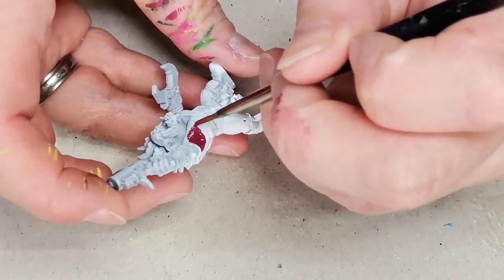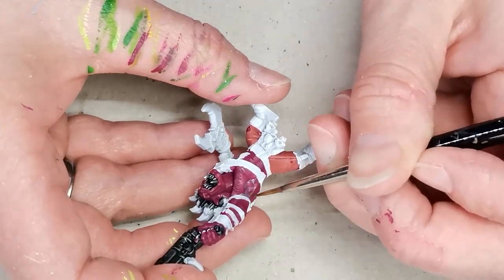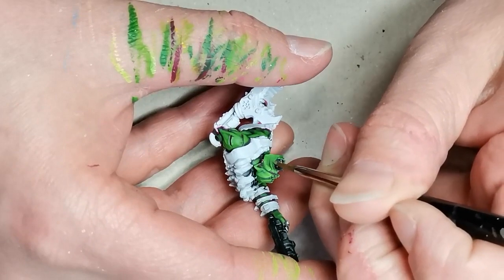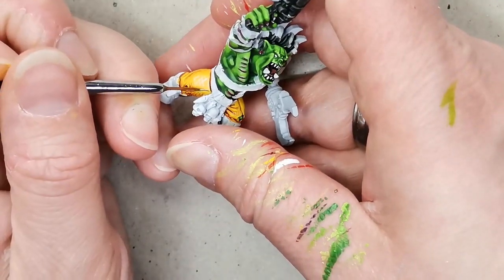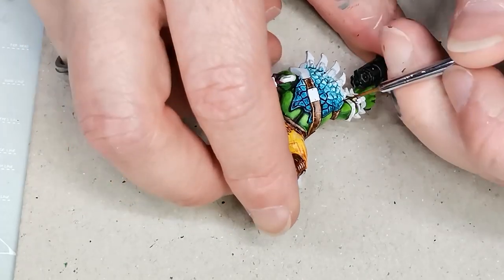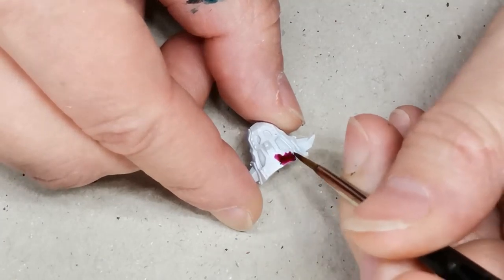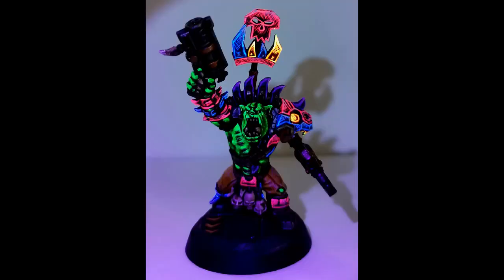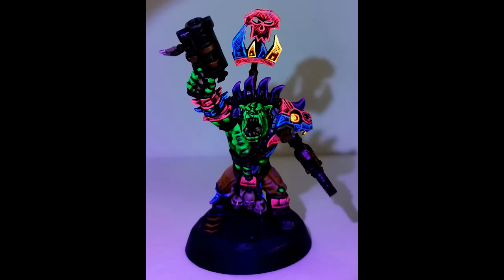How to paint Beast Snagga Boyz for Warhammer 40000 using Contrast Paints and Fluorescent Paints!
I'm revisiting the Orks for Warhammer 40000 and trying out a new way of painting ork skin tones.
I use paints from Duncan Rhodes Painting Academy, contrast paints from Citadel and fluorescent paints from Huge Miniatures.